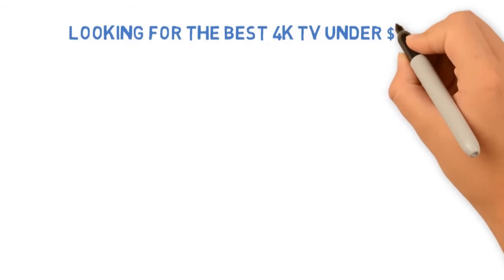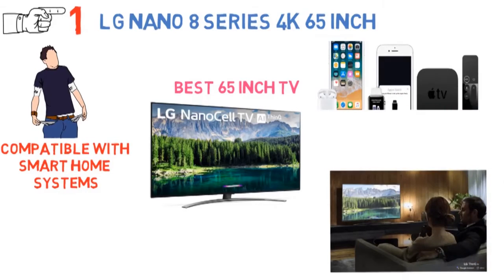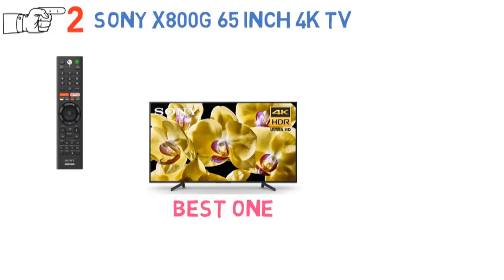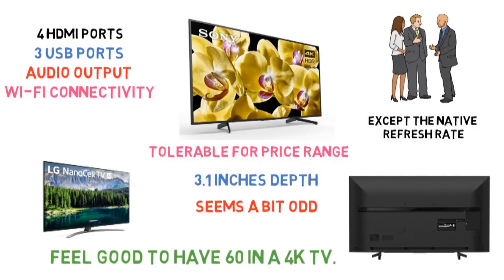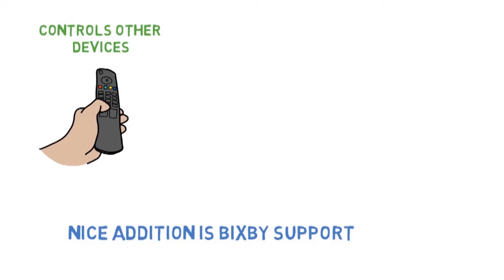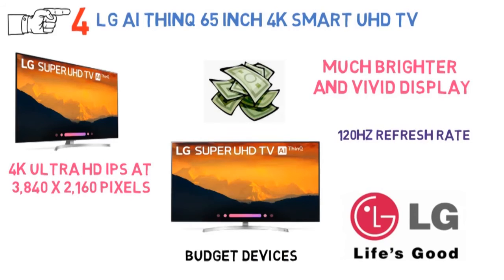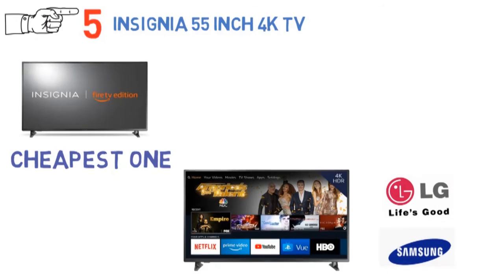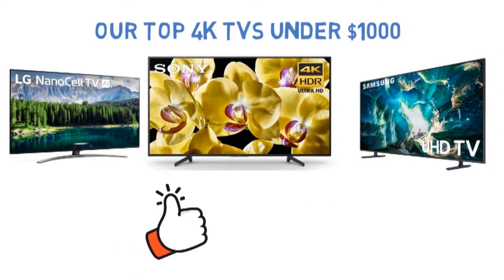✅ TOP 5 Best 4K TV Under $1000 in 2020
Best  4k Tv under $1000
4k  Tv under $1000
Tv under $1000

1) LG 65SM8600PUA Alexa Built-in Nano 8 Series 65"  4K Ultra HD Smart LED NanoCell TV

2)Sony XBR-65X800G 65" 4K UHD LED Smart Android TV with HDR

3)Samsung Flat 65-Inch 4K 8 Series UHD Smart TV with HDR and Alexa Compatibility

4)LG 65UM7300PUA Alexa Built-in 65" 4K Ultra HD Smart LED TV

5)Insignia NS-55DF710NA19 55-inch Smart 4K UHD TV - Fire TV Edition